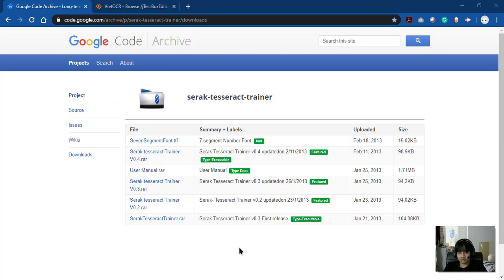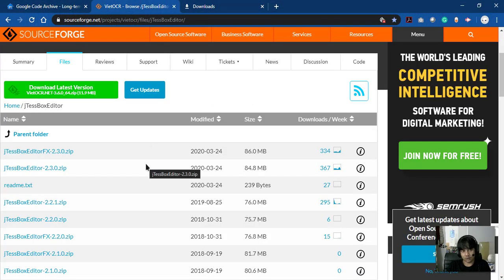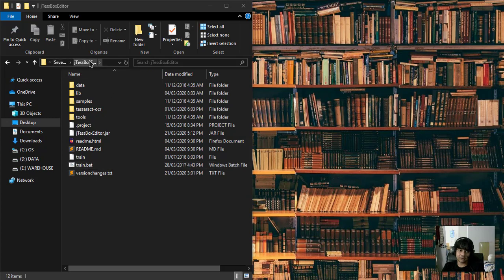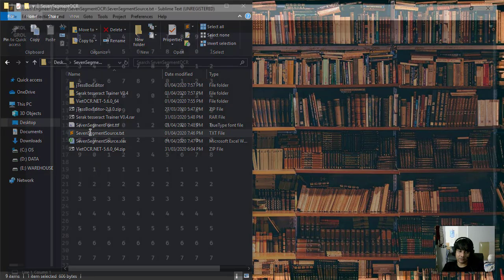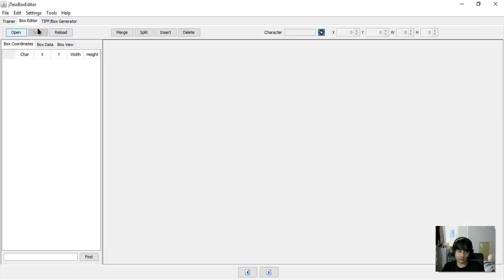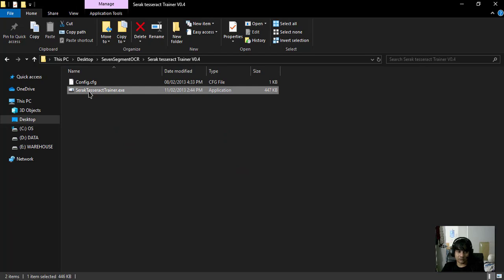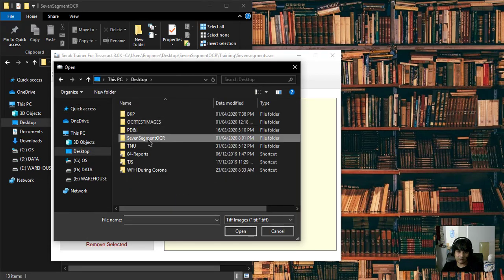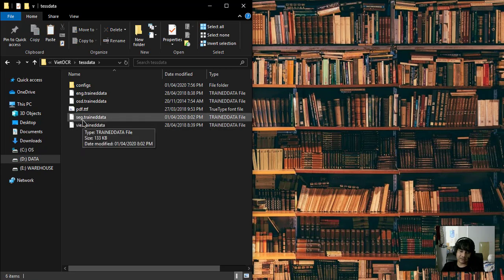Tesseract OCR - Create Trained data for Seven segment (Sample)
Hi everyone,
I want to share how to create trained-data for OCR tesseract.
After tried many-times, I found a simple version to do this (ofc my version lol). Your version might better than me, but I hope it will useful for someone who facing some problems during trained-data creation.

Here some tools we required to create trained-data

my Text document which I created using Microsoft excel and export to txt(Tab delimiter)